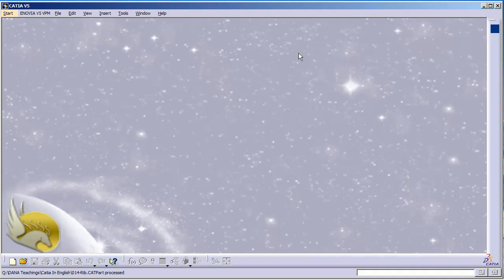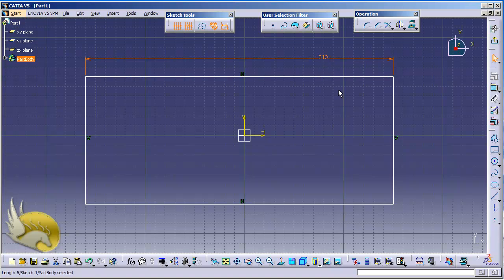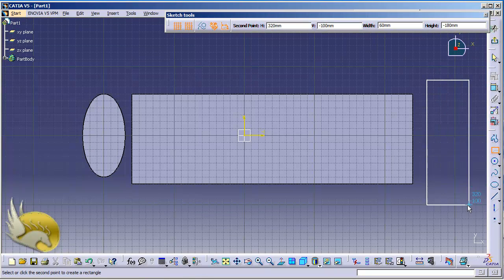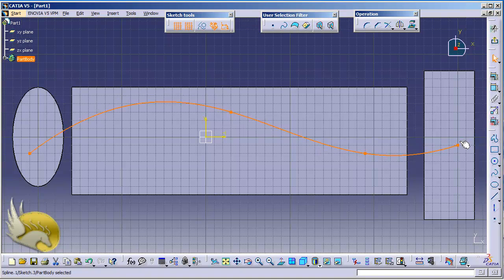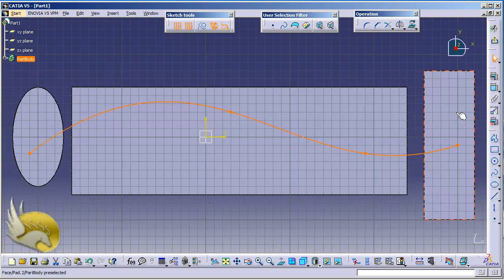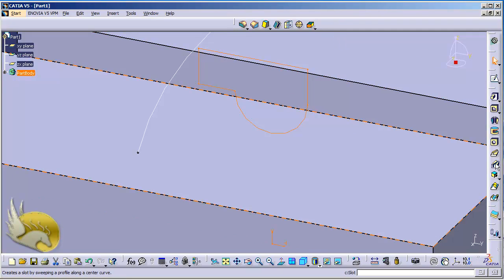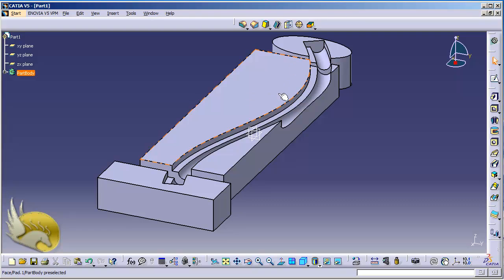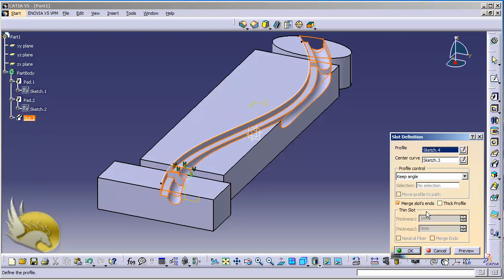Lec -15 (Slot) Catia V5 Learning -Beginners Complete Course